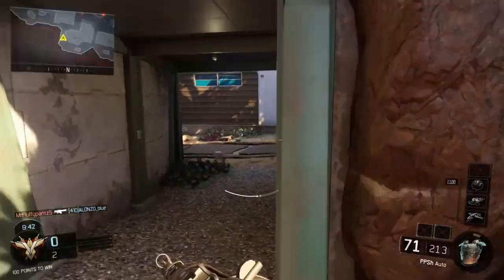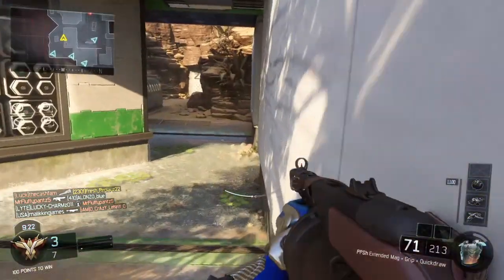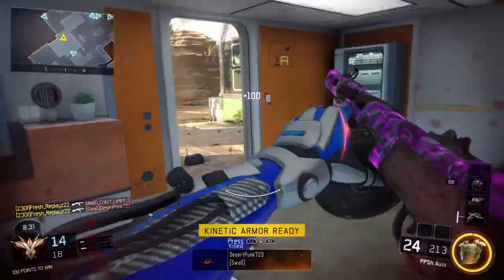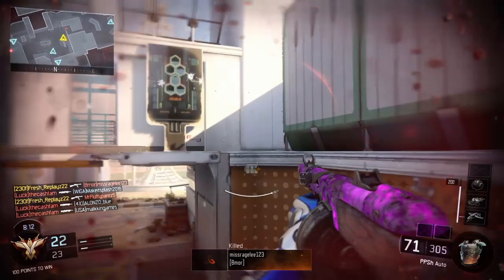PPSH OVERPOWERED??? (Black Ops 3 Gameplay w/ Commentary)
Hey everyone, my name is Ravado aka Fresh. I hope you enjoy the video. If not, please leave a comment explaining why, along with some constructive criticism.